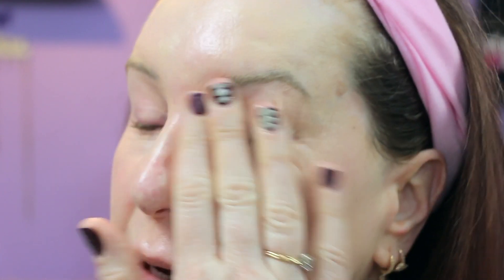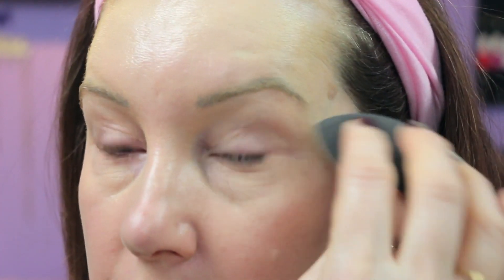Supergoop CC Cream - Sunscreen Review/Demo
A review of the Supergoop CC Screen/Cream - 100% mineral, cruelty free, non-nano, fragrance free.

Makeup today:
It Cosmetics foundation +Skincare - Light Neutral 22
Pat McGrath mothership palette
Colourpop liquid lipstick in midnight snack
Hourglass blush in dim infusion